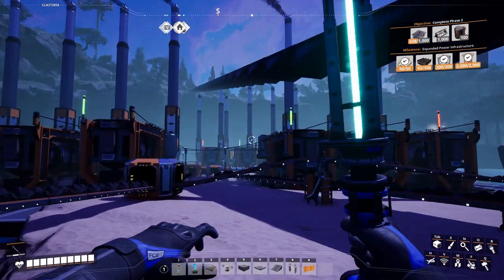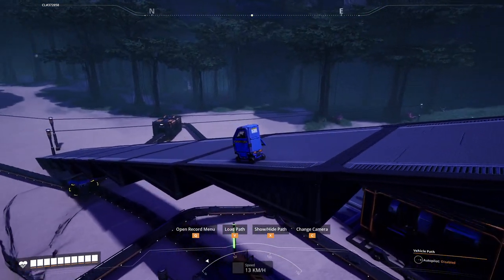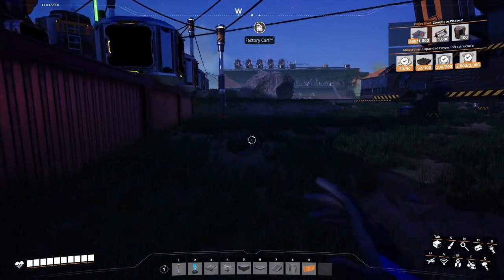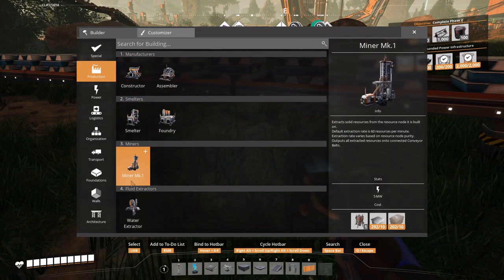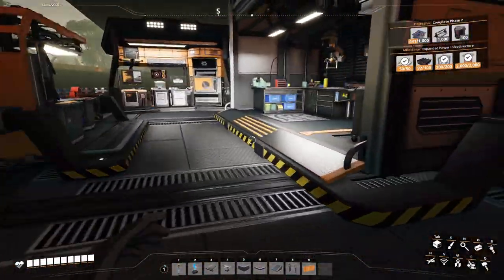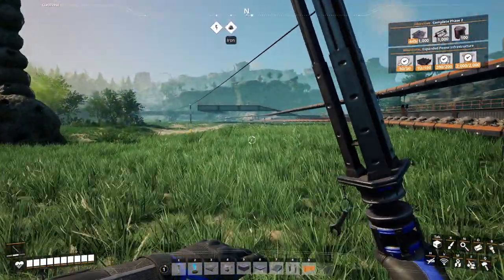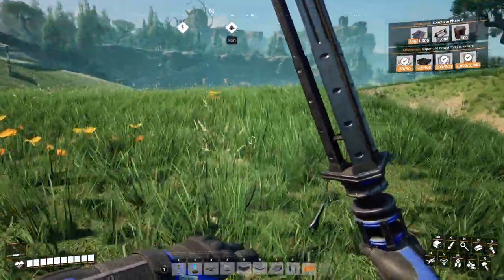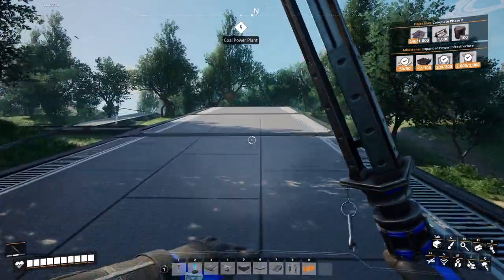Satisfactory 1.0 Episode 31: The Modular Frames floor is hooked up!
We hook up Iron and Power to the Modular Frames Floor